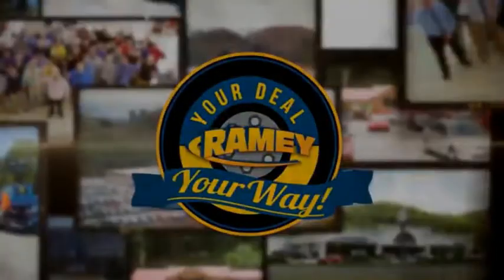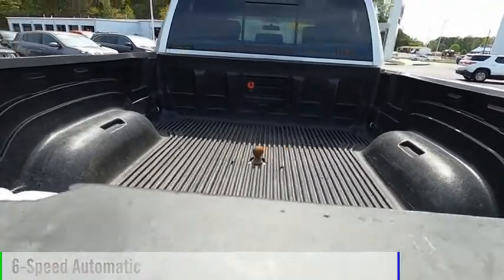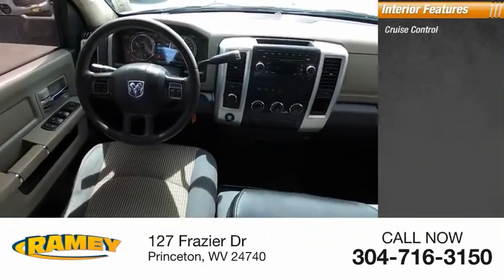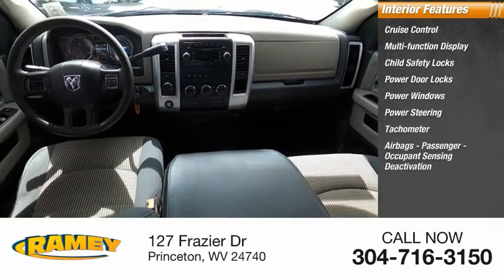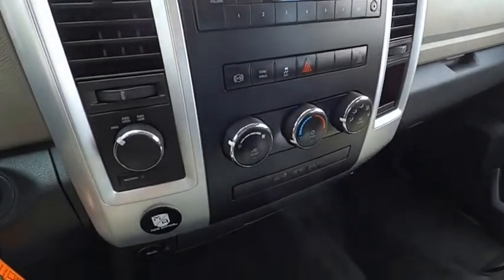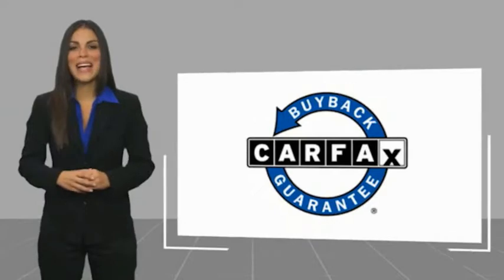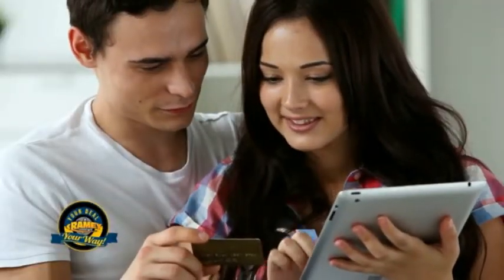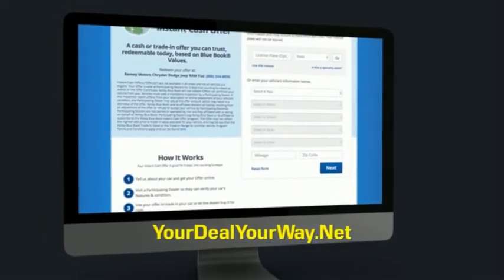2012 RAM 2500 Princeton WV 2-T5863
2012 RAM 2500 SLT

Ramey Motors
127 Frazier Dr